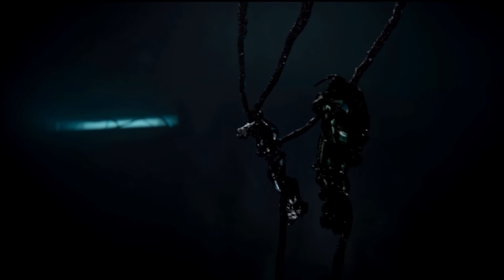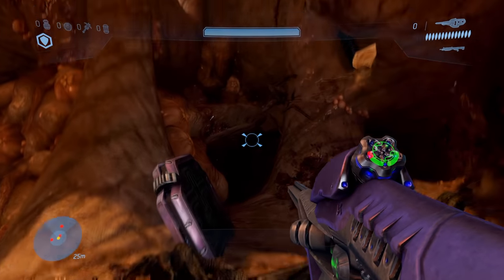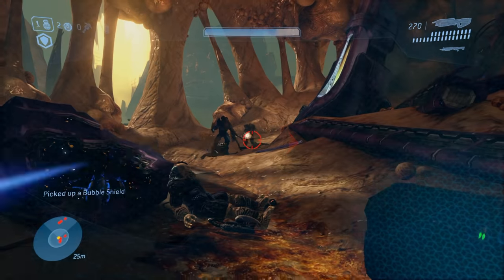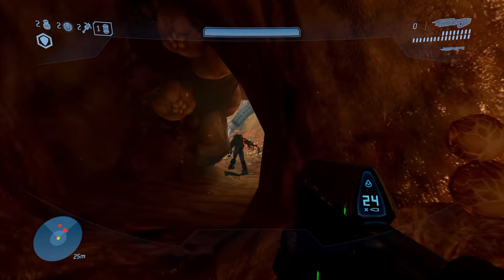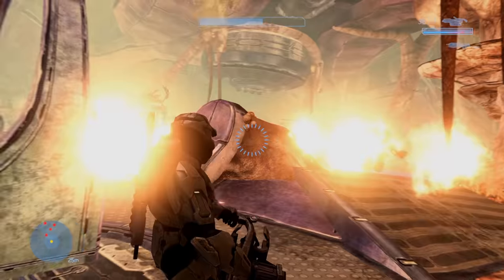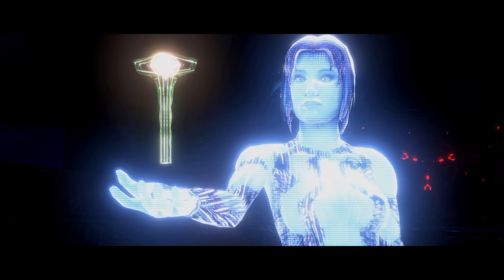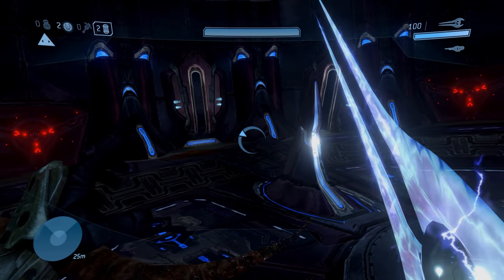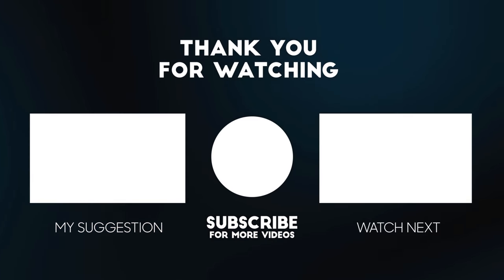Is Cortana Halo's Worst Level?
Halo 3 and its story of Master Chief and Cortana finally settling their score with both the covenant and the flood was met with critical acclaim - except for one level.

Despite glowing reviews, Cortana, the level some consider to be a pseudo-sequel to Halo Combat Evolved mission The Library, was almost universally panned by all who played it due to its frustrating gameplay, repetitive visuals and confusing level design.

And, I mostly agree with them. In this video, I take a closer look at the game design behind one of Halo's most infamous missions to try and pinpoint why exactly it was so poorly received, examining everything from its gameplay and graphics to story and level design.